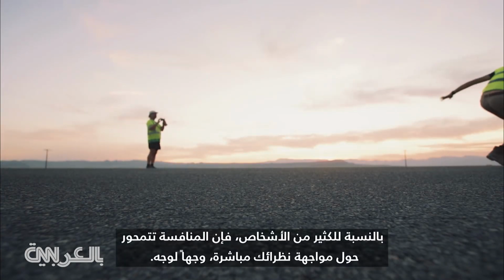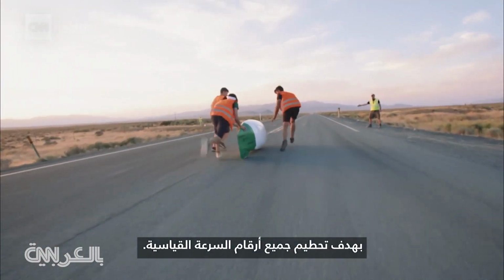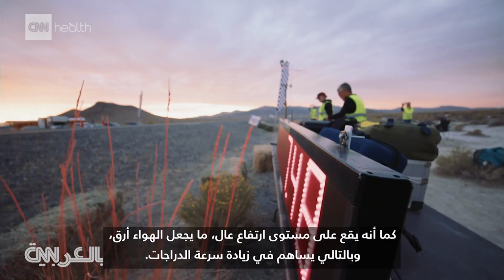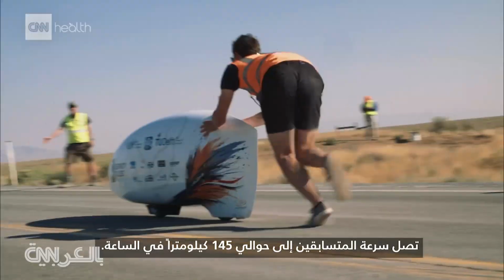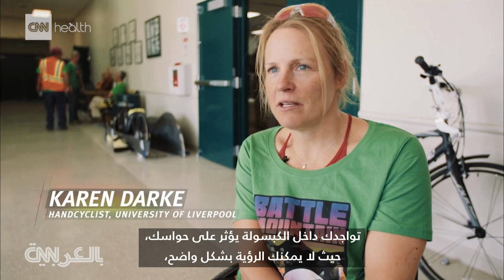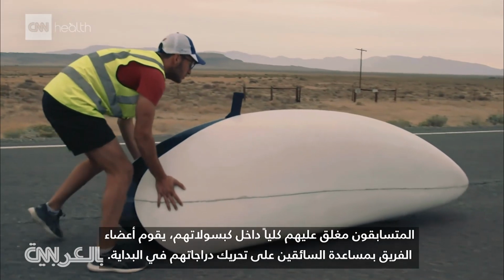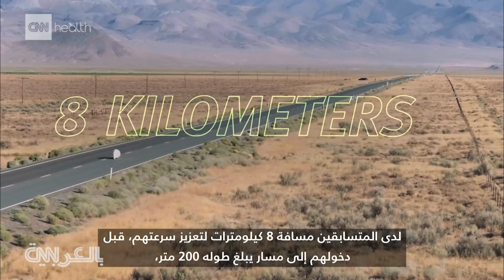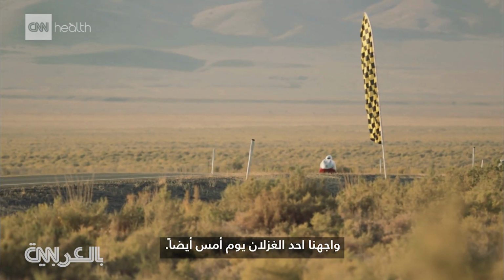هذه الدراجات تتخطى سرعتها سرعة سيارتك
كل عام، تأتي فرق ركوب الدراجات من حول العالم إلى باتل ماونتن في نيفادا بهدف تحطيم جميع أرقام السرعة القياسية. تأتي بعض هذه الفرق بحثاً عن السرعة الأكثر، حيث يريدون تحطيم معدل 89.59 ميلاً في الساعة.